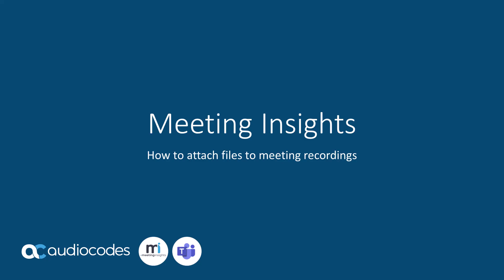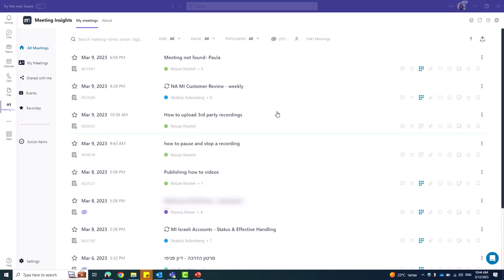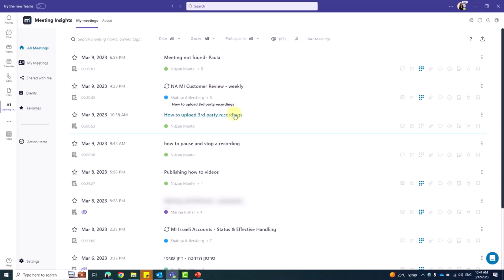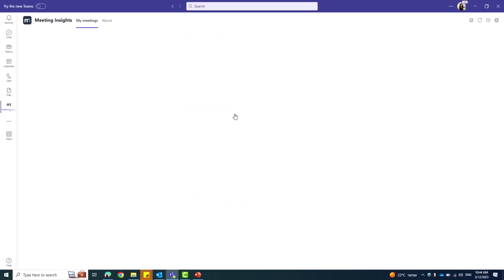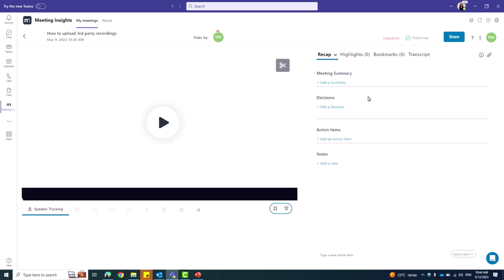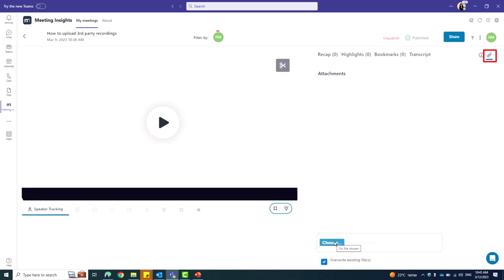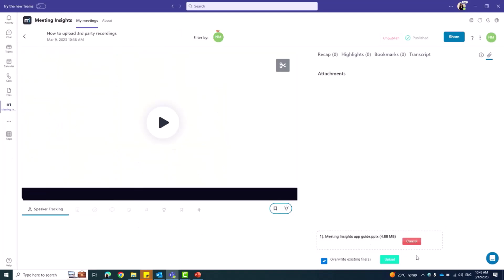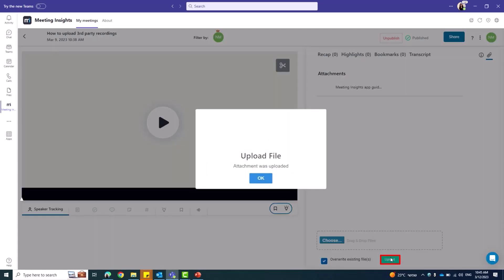How to attach a file to meeting recordings